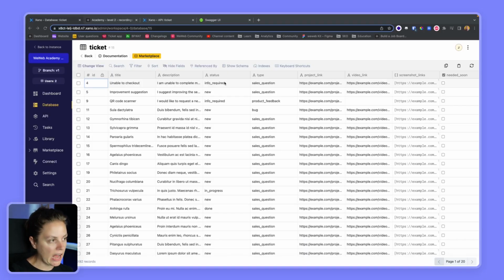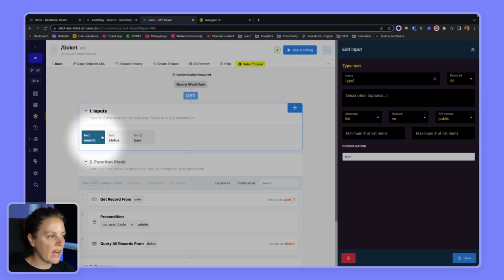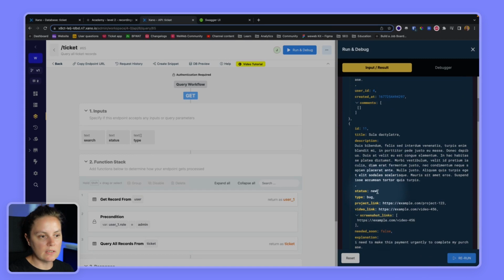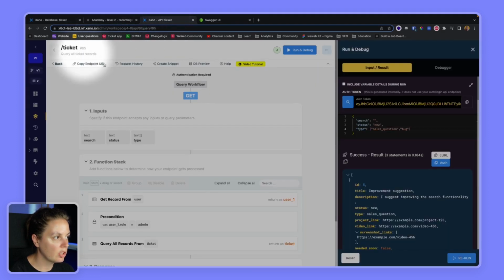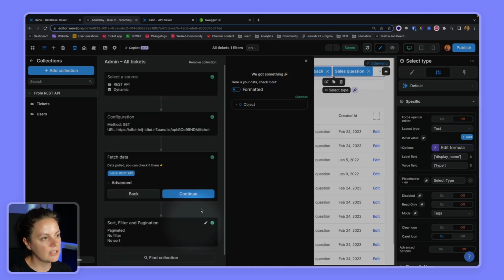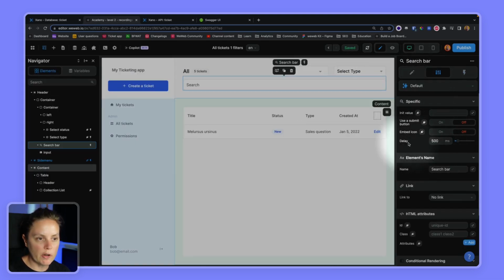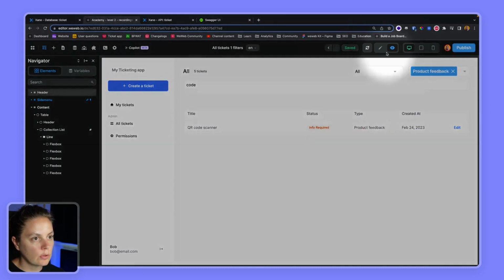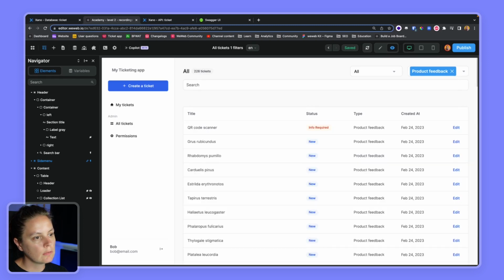Backend filters (best for security & scale)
In this video, we show you how to get data filtered in your backend based on user interactions in your frontend.

Have a question?

00:00 – Use case presentation
01:15 – Configure API call in the back
03:42 – Test API call in the back
04:32 – Sending structured data
06:13 – Configure API call in the front
08:28 – Test API call in the front
09:28 – Making the API call dynamic
10:25 – Collection bindings and workflows
13:05 – Reset select to "All"
14:18 – Dynamic total # of items
15:48 – Loaders for better UX
16:57 – Recap